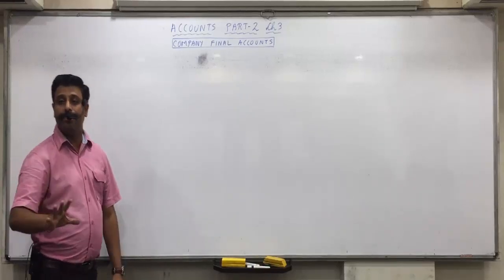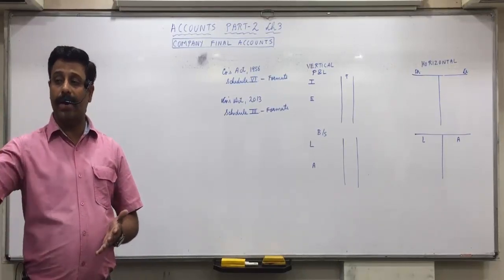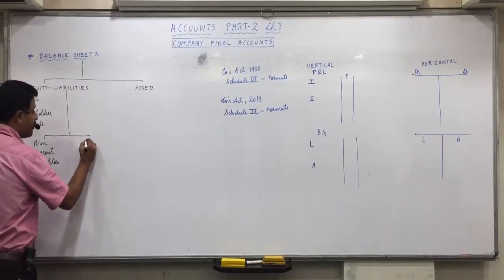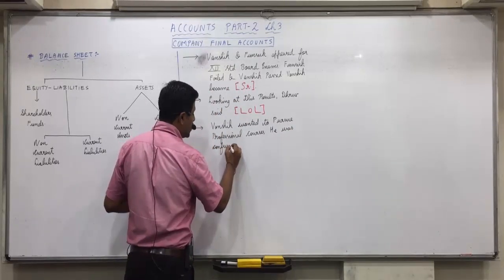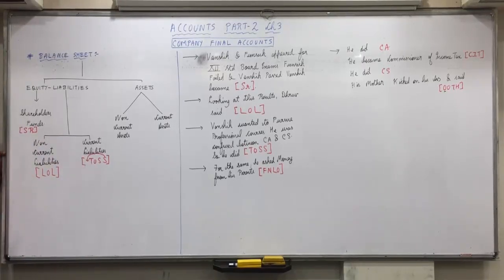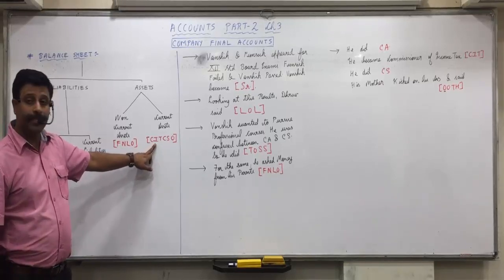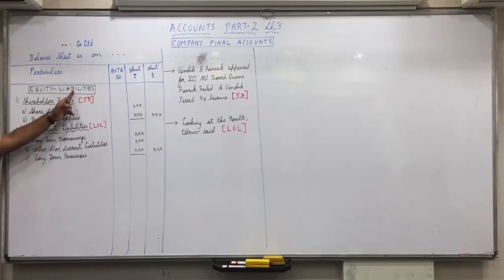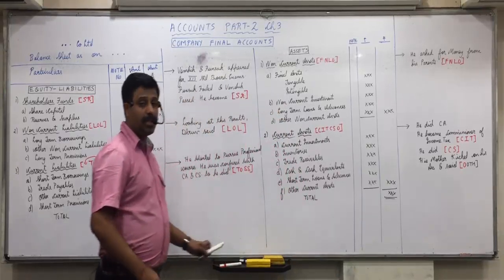Std 12th Account Lecture 1 Introduction and Format of Balance Sheet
Introduction and Format of Balance Sheet